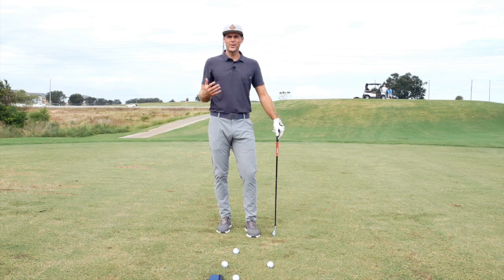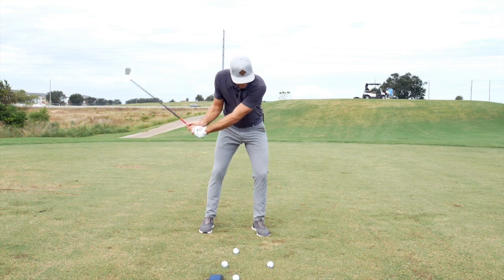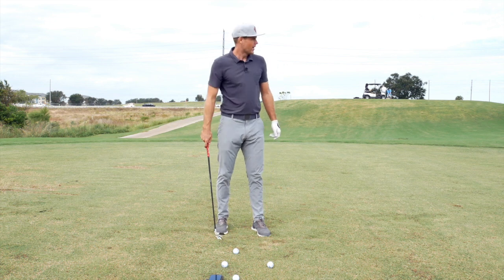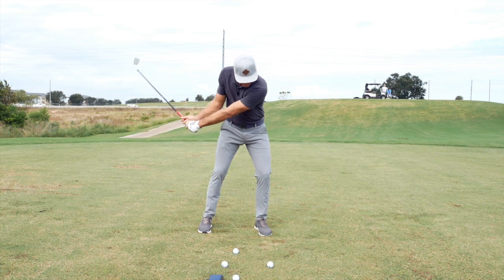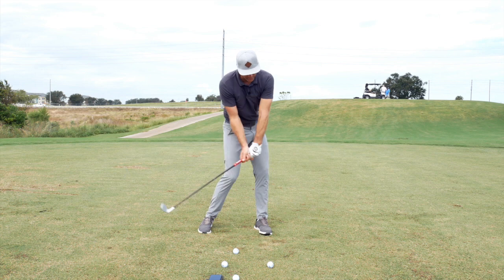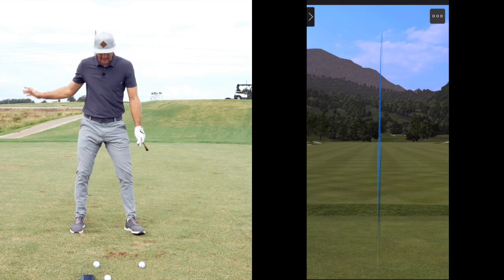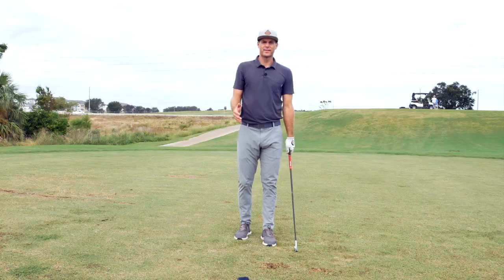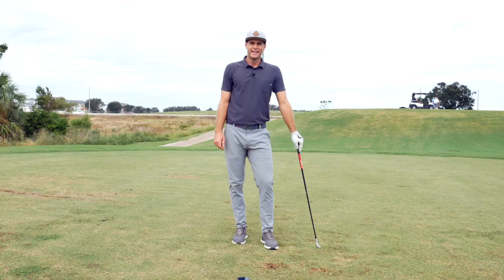IMPROVE YOUR IRON STRIKE